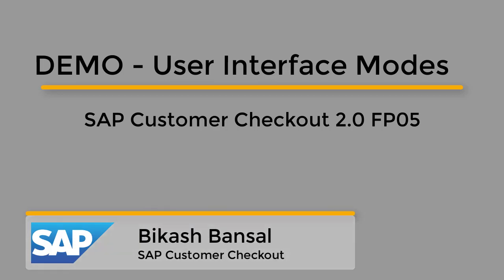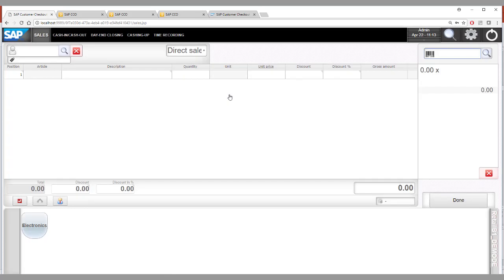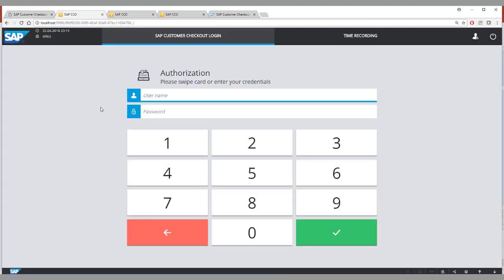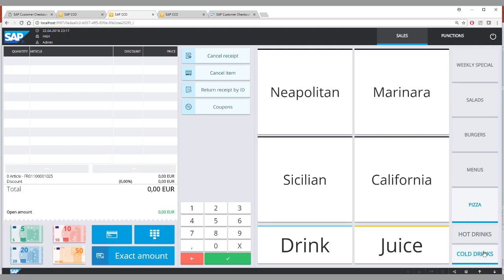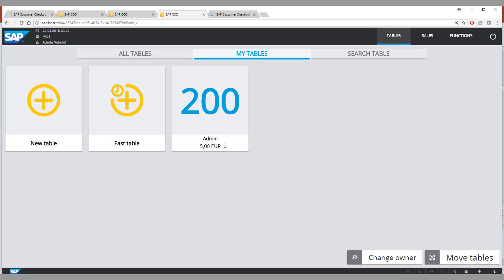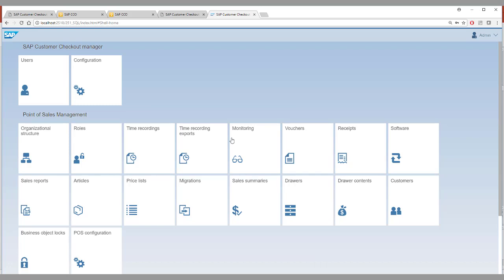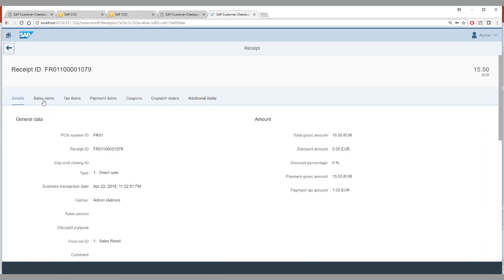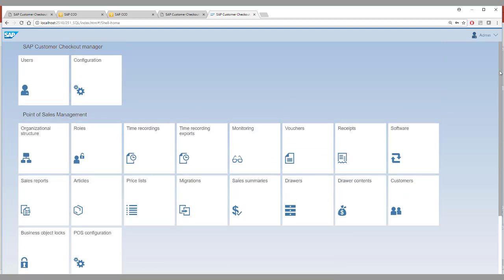SAP Customer Checkout : Different User Interface Modes